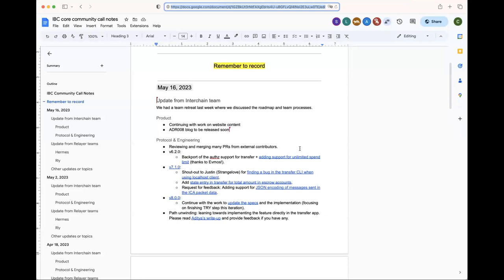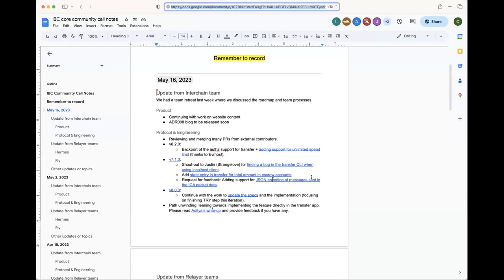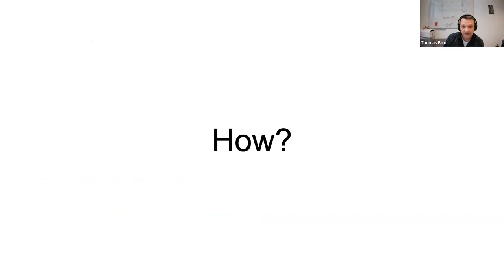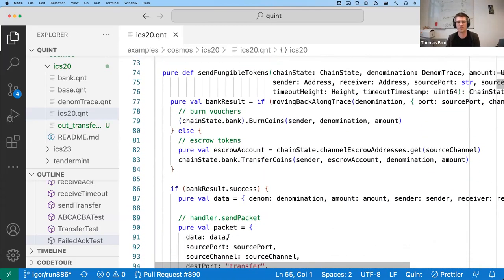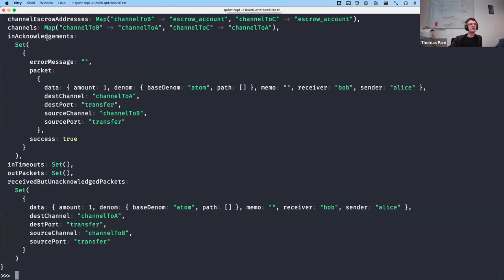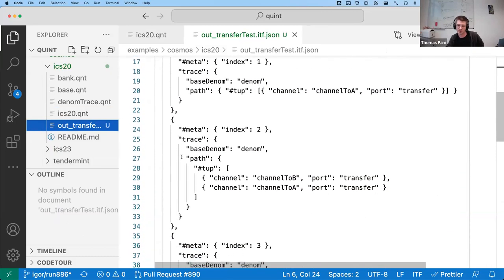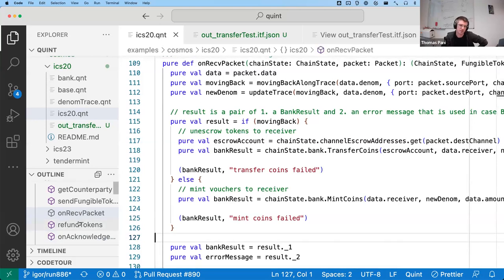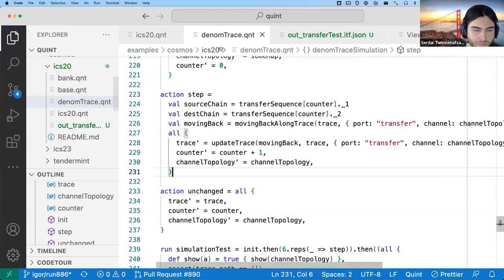IBC Developer Call - 16 May 2023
Recording of the Inter-Blockchain Communication Protocol Community Developer Call on 16 May 2023

► About IBC
Inter-Blockchain Communication Protocol (IBC) is a fundamental paradigm shift in interoperability, allowing for arbitrary data transfer across blockchains in a trust-minimized, secure, and extensible manner.

While incubated within the Cosmos ecosystem, IBC is now being adopted across blockchain ecosystems - from Polkadot and Kasuma, to NEAR Protocol, to Hyperledger and more.